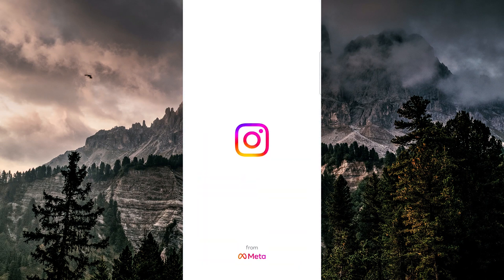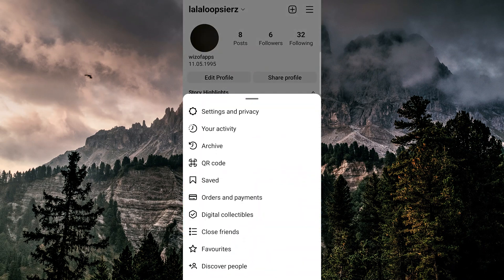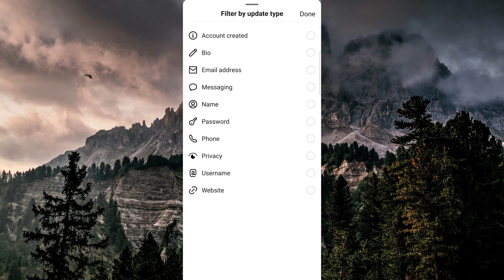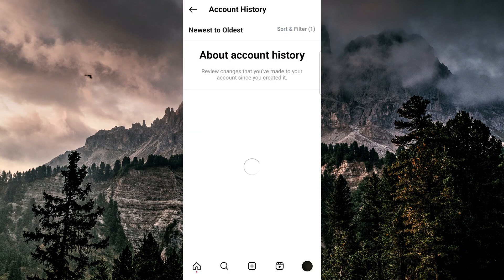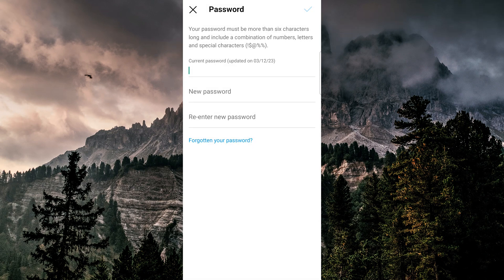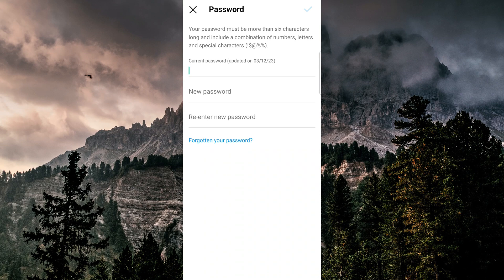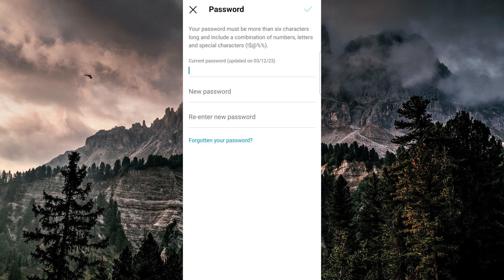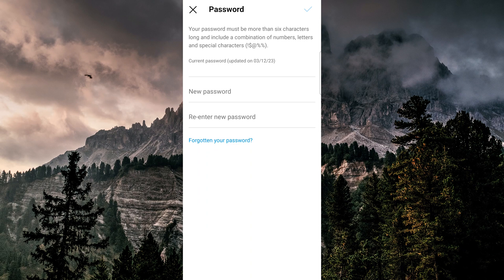How to See Old Instagram Passwords in 2025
In this video, I'm going to show you how to see your old Instagram passwords.